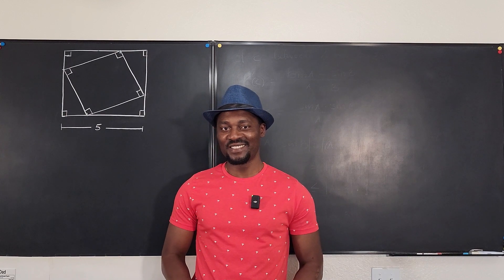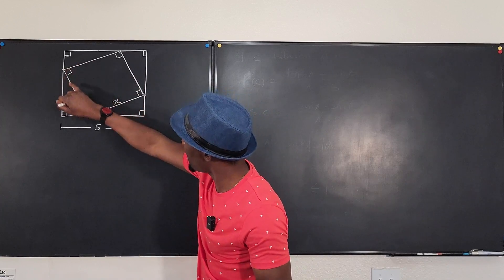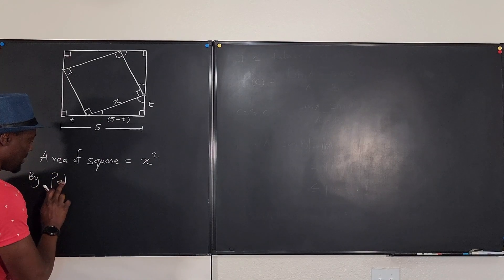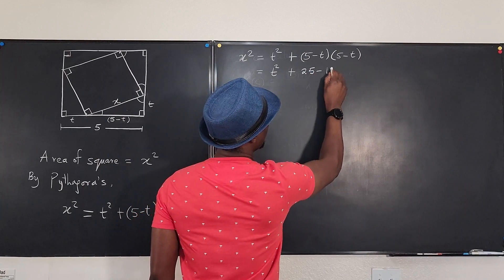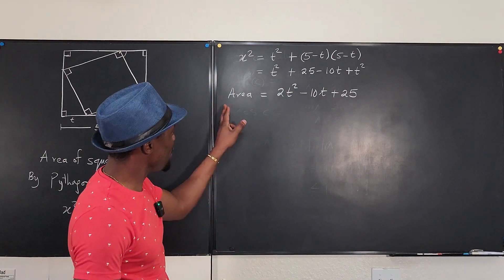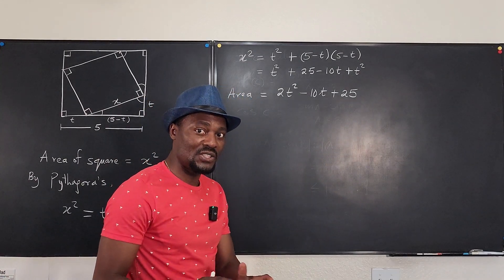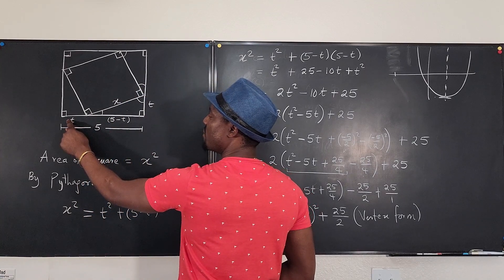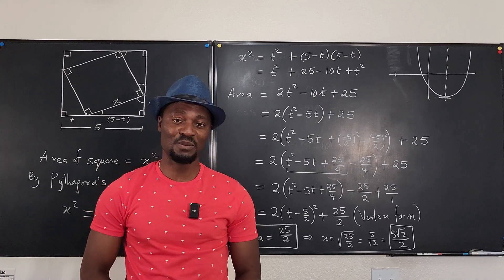The smallest square inscribed in another square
In this video, I showed how to find the minimum area of an inscribed square in another square using the vertex form of the resulting quadratic